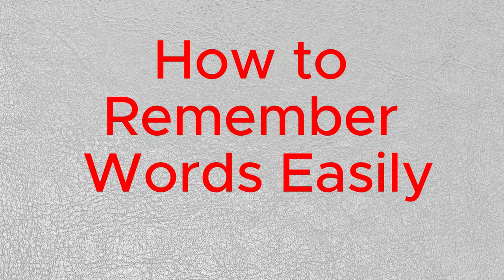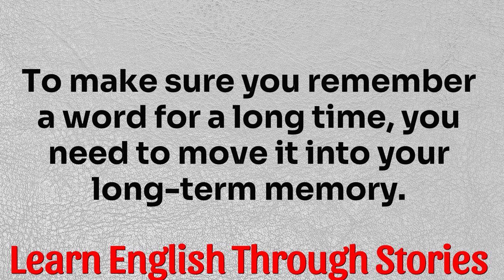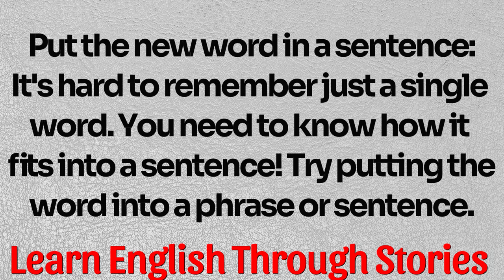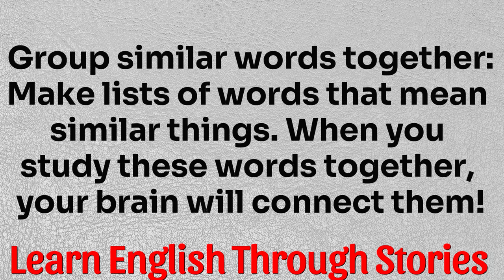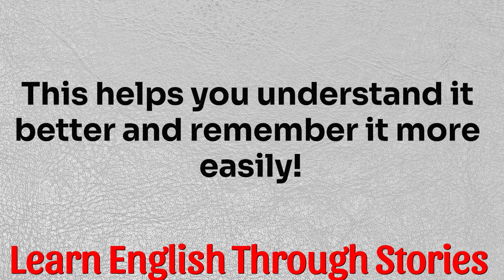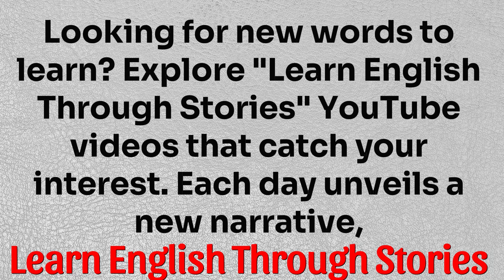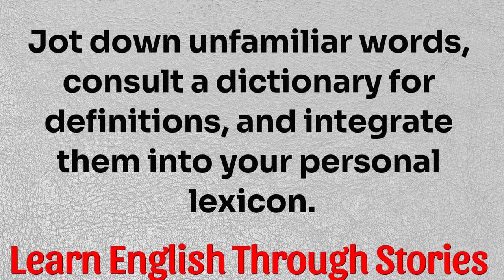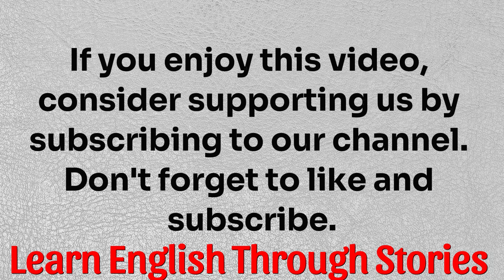"How to Remember Words Easily: "Unlock Your Brain: Learn Any Word in Minutes!"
"How to Remember Words Easily: Effective Techniques for Language Learners

Welcome viewers and introduce the topic: remembering words easily.
Briefly explain why vocabulary is crucial for language learners.
Section 1: Understanding How Memory Works

Discuss the basics of memory and how it affects word recall.
Explain short-term and long-term memory.
Section 2: Effective Techniques

Association
Use visual and auditory associations to link new words with familiar concepts.
Repetition and Spacing
Introduce spaced repetition as a technique to reinforce memory.
Use in Context
Encourage learners to use new words in sentences and real-life scenarios.
Mnemonic Devices
Explain mnemonics and provide examples (e.g., acronyms, rhymes).
Flashcards and Apps
Recommend tools like flashcards and language learning apps.
Section 3: Practice and Consistency
Emphasize the importance of regular practice and exposure to new vocabulary.
Suggest creating a daily or weekly vocabulary practice routine.

Vocabulary retention techniques

Memorize words quickly
Language learning tips
Effective memory tricks for vocabulary
Easy vocabulary learning
Fast word memorization
vocabularybuilding g
languagelearningtips s
memorizationtechniques s
studymethods s
Introduction

"Descubra a alegria de aprender inglês através de histórias cativantes! Nosso canal oferece uma abordagem única para melhorar suas habilidades linguísticas de uma maneira divertida e envolvente."

"Hikayeler aracılığıyla İngilizce öğrenmenin keyfini keşfedin! Kanalımız, dil becerilerinizi keyifli ve etkileyici bir şekilde geliştirmek için benzersiz bir yaklaşım sunar."

"¡Descubre el placer de aprender inglés a través de historias cautivadoras! Nuestro canal ofrece un enfoque único para mejorar tus habilidades lingüísticas de una manera divertida y atractiva."

"Découvrez le plaisir d'apprendre l'anglais à travers des histoires captivantes ! Notre chaîne propose une approche unique pour améliorer vos compétences linguistiques de manière agréable et engageante."

"Entdecken Sie die Freude, Englisch durch fesselnde Geschichten zu lernen! Unser Kanal bietet einen einzigartigen Ansatz, um Ihre Sprachkenntnisse auf unterhaltsame und ansprechende Weise zu verbessern."

"Откройте для себя радость изучения английского языка через захватывающие истории! Наш канал предлагает уникальный подход к улучшению ваших языковых навыков интересным и увлекательным способом."

"اكتشف متعة تعلم الإنجليزية من خلال القصص الشيقة! قناتنا تقدم طريقة فريدة لتحسين مهاراتك اللغوية بطريقة ممتعة وجذابة."

"通过引人入胜的故事发现学习英语的乐趣！我们的频道提供了一种独特的方法，以愉快和吸引人的方式提高您的语言技能。"

"कहानियों के माध्यम से अंग्रेजी सीखने का आनंद खोजें! हमारा चैनल आपकी भाषा कौशल को एक मजेदार और आकर्षक तरीके से सुधारने के लिए एक अनूठा दृष्टिकोण प्रदान करता है।"

"魅力的な物語を通じて英語を学ぶ喜びを発見してください！私たちのチャンネルは、楽しく魅力的な方法であなたの言語スキルを向上させるユニークなアプローチを提供します。"

Aprender Inglés a Través de Historias, Aprender Inglés a Través de Historias, Apprendre l'Anglais Par les Histoires, Englisch Lernen Durch Geschichten, Изучение Английского Через Рассказы, تعلم الإنجليزية من خلال القصص, 通过故事学习英语 , कहानी के माध्यम से अंग्रेजी सीखें , 物語を通じて英語を学ぶ, Aprender Inglês Através de Histórias, Imparare l'Inglese Attraverso le Storie, Hikayelerle İngilizce Öğren,
Learn English,
Vocabulary Tips,
Memory Techniques,
Language Learning,
English Practice,
Study Hacks,
Word Recall,
Fluent English,